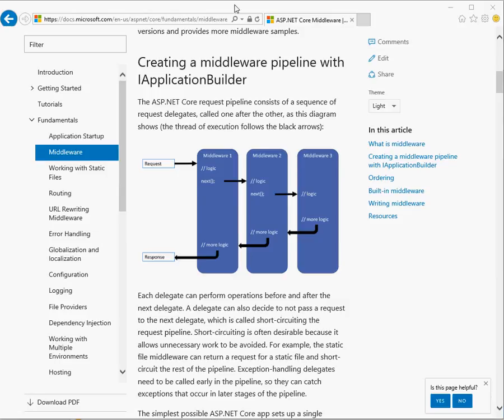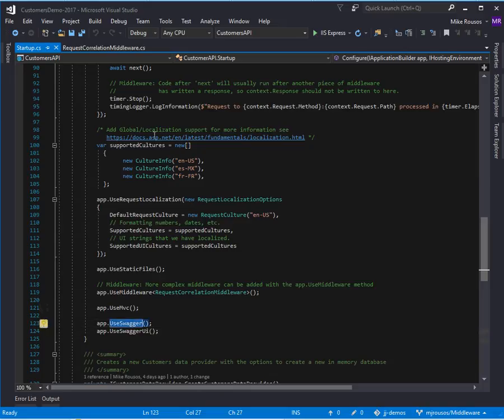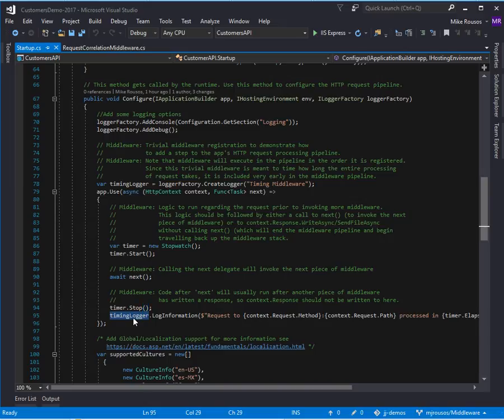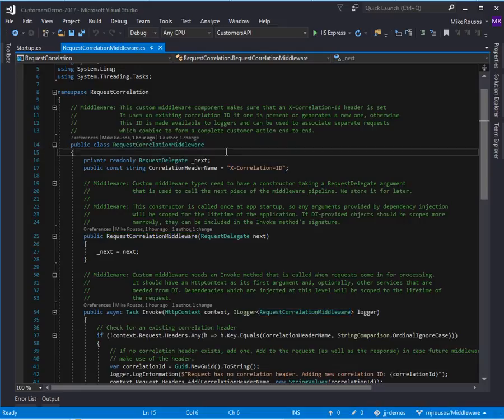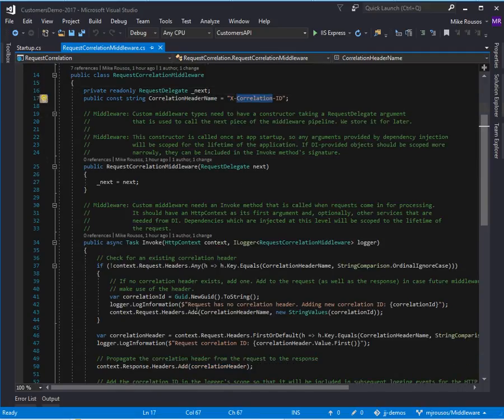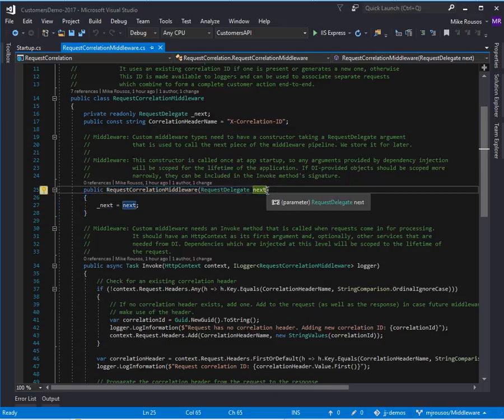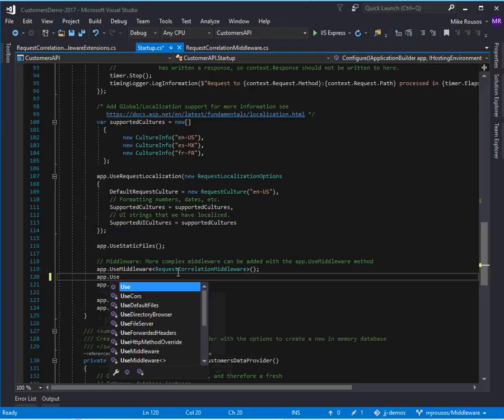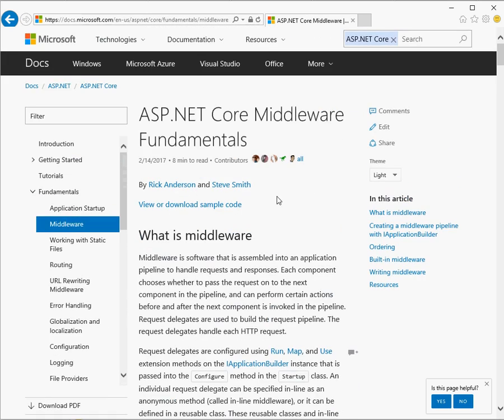Middleware in ASP.NET Core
Overview of ASP.NET Core middleware

Source for the sample app I work with in the video can be found